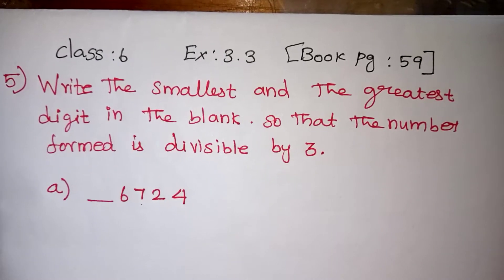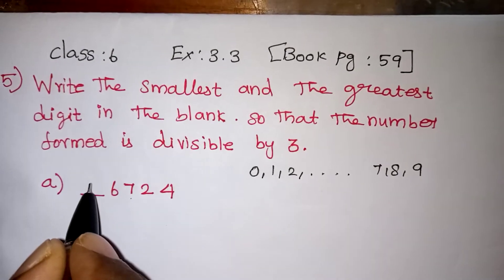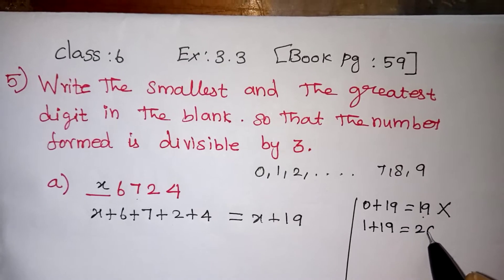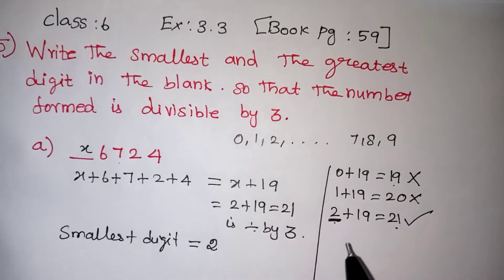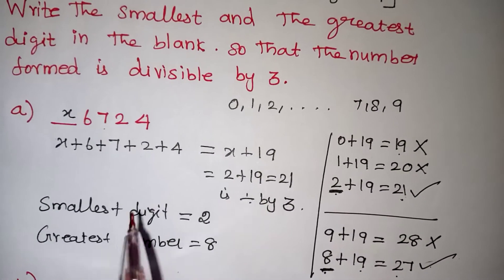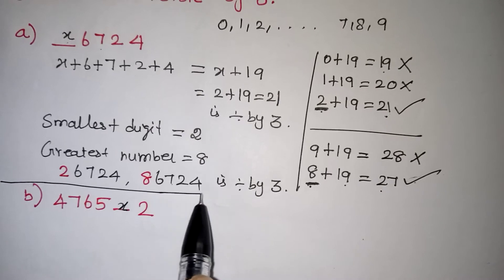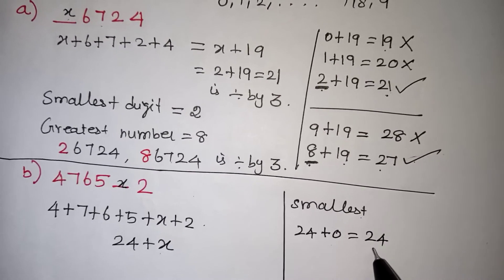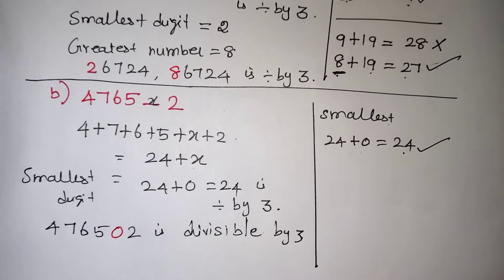CBSE Maths Playing With Numbers Important Questions / class 6 chapter 3 Ex 3.3 Q 5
Class 6 chapter 3 ex 3.3 q 5 / Class 6 playing with numbers important questions